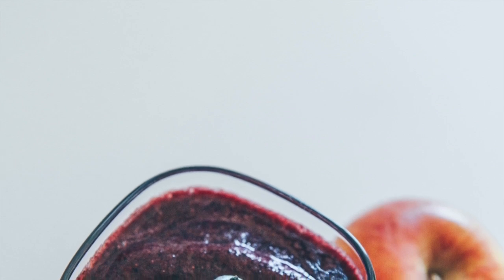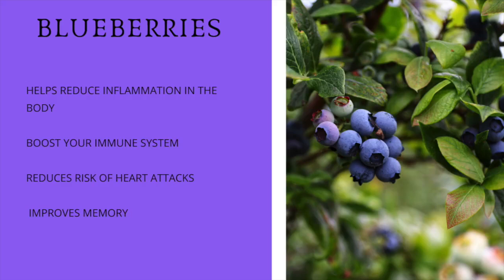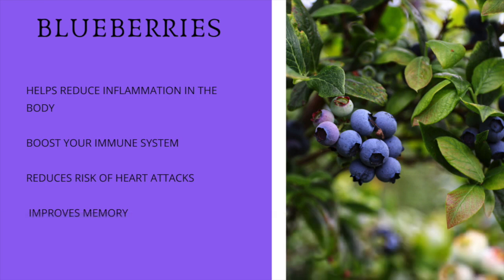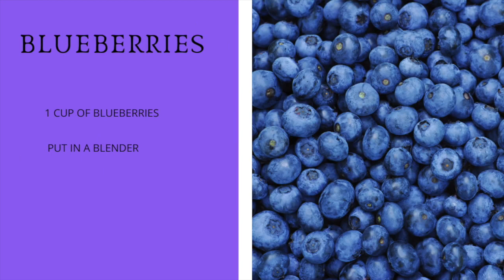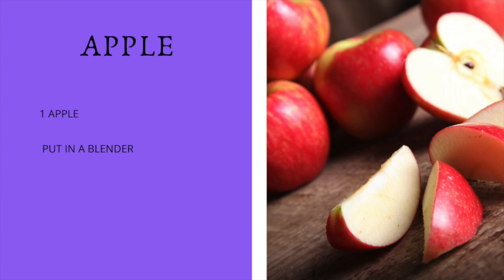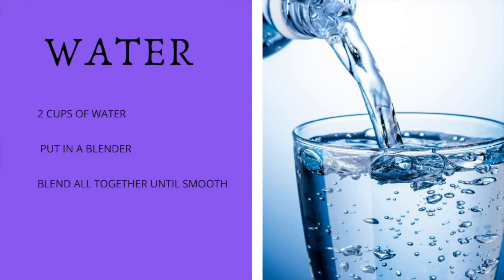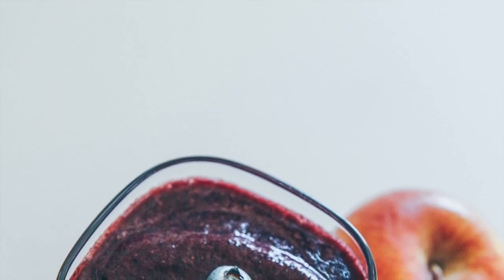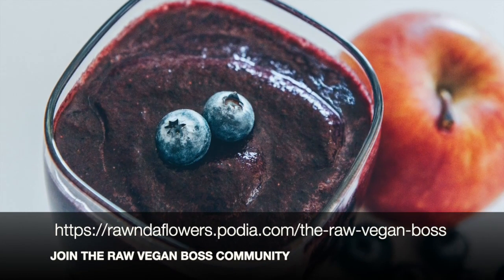REDUCE INFLAMMATION WITH THIS SMOOTHIE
Learn how to reduce inflammation with this great tasting smoothie.  When you reduce inflammation you also tend to feel better and have more energy.  This has been my experiance.

XOXO Rawnda